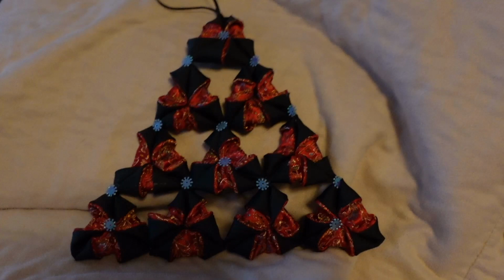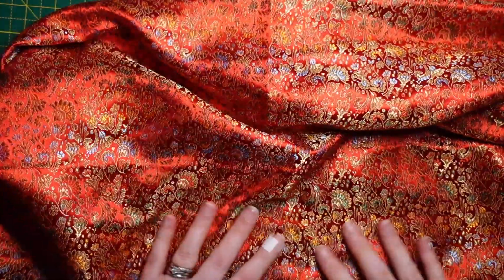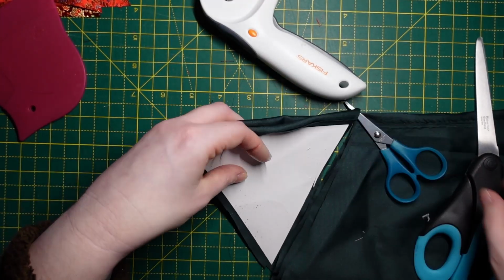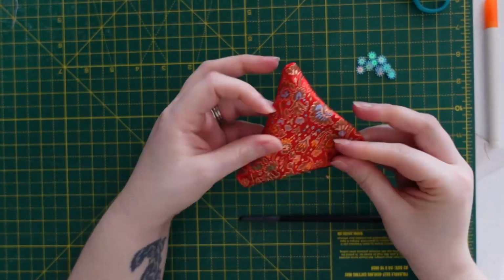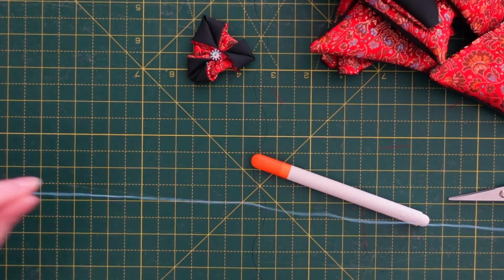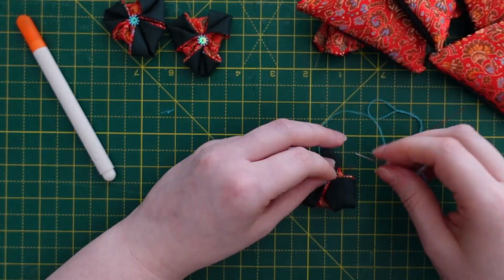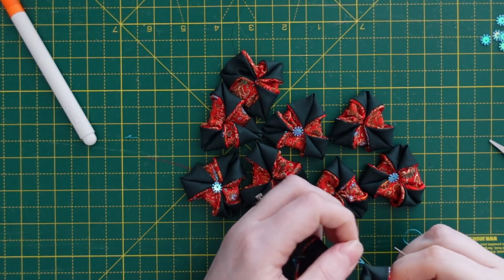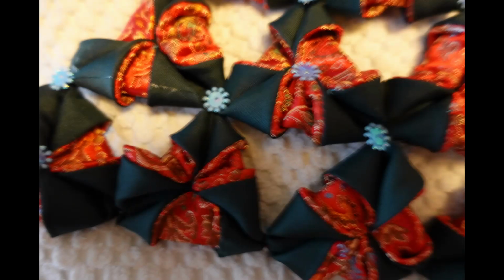Fabric folded origami Christmas Tree / decoration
Dip your toe into the world of fabric folding or fabric origami and make some Christmas decorations or Christmas gifts at the same time. Materials;All you need are two colours of similar weight fabricA sewing machine and or a sewing needleThreadI used a hair chopstick but this is not neededScissorsCardboardCutting Mat cutter
A smile and happy thoughts